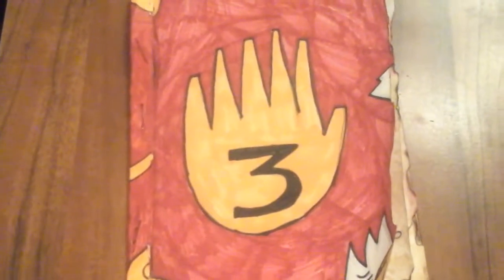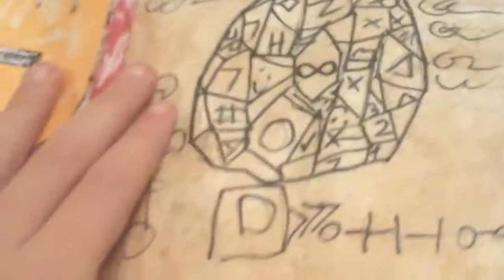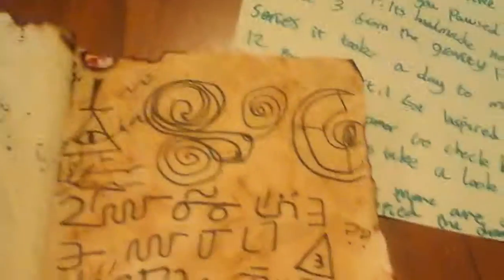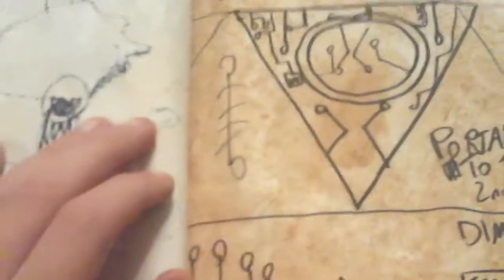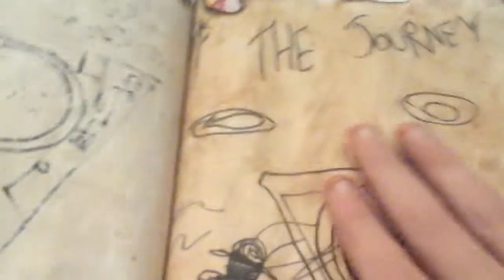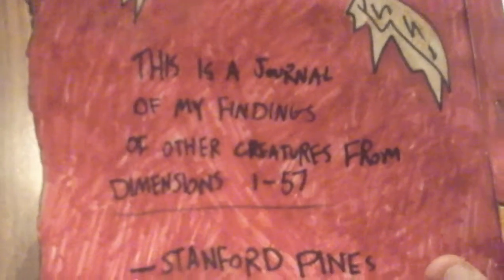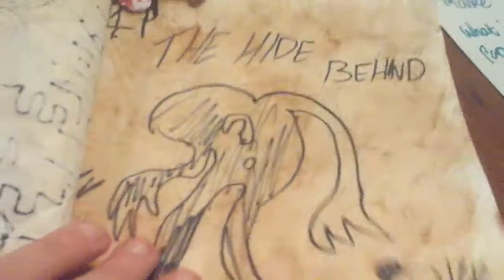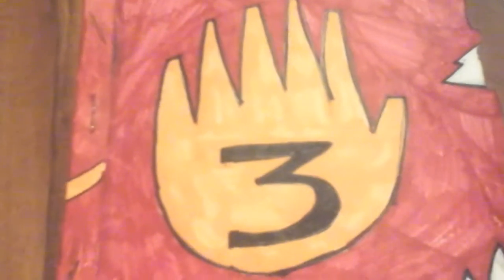My Handmade journal 3 review (not finished